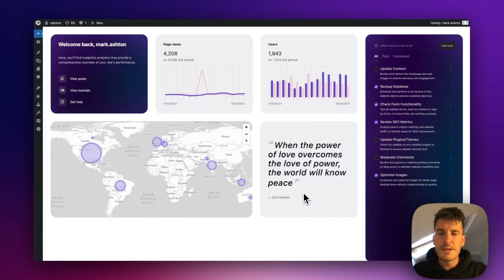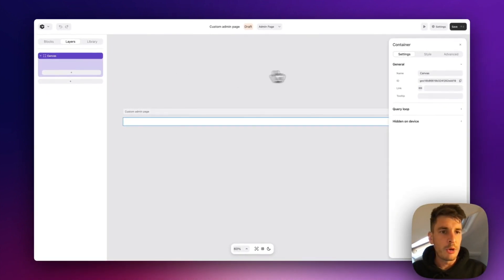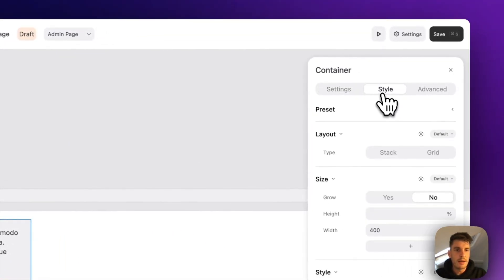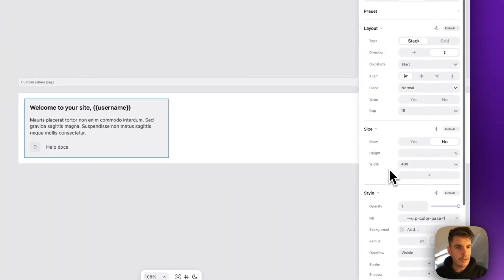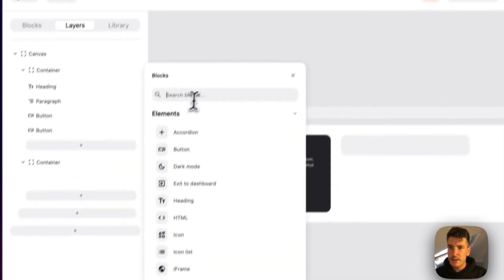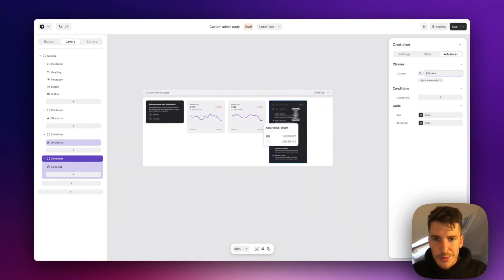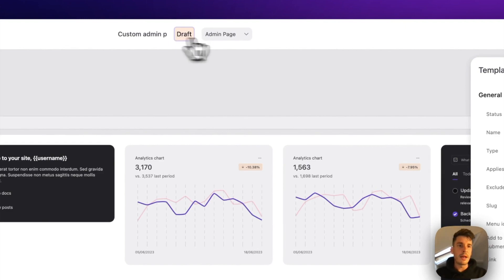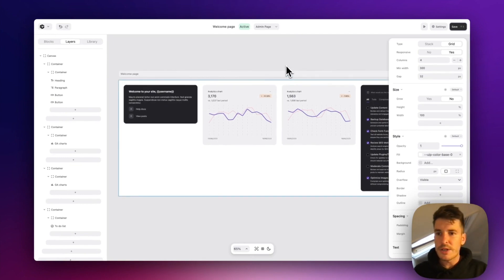Create custom WordPress analytics dashboard with uipress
In this video, we will go over the basics of creating a custom WordPress dashboard or admin page with uipress and add some basic google analytics data.